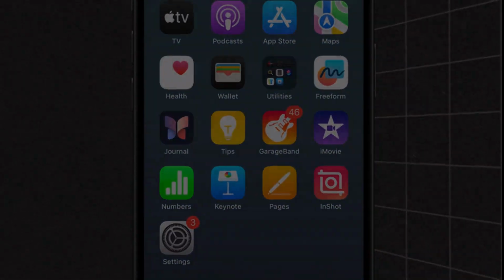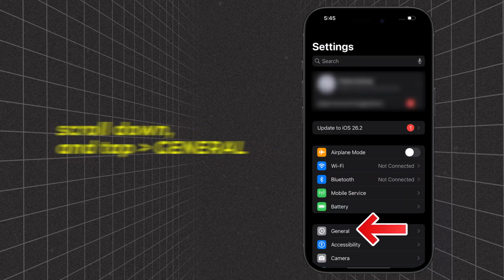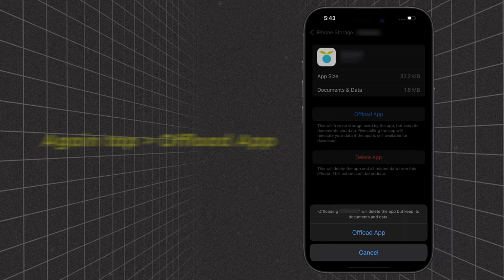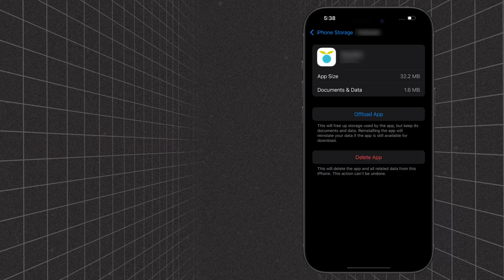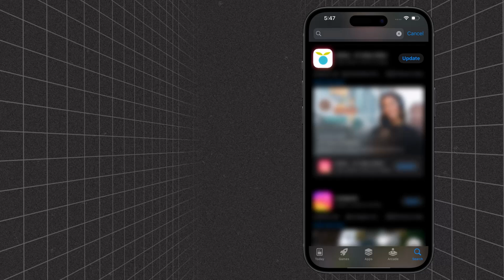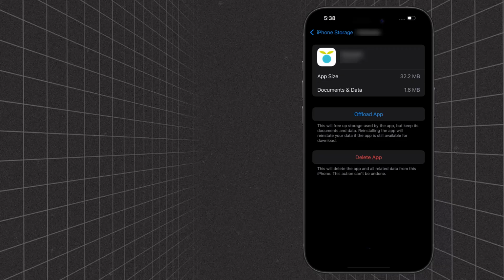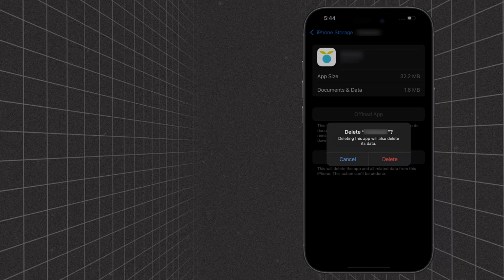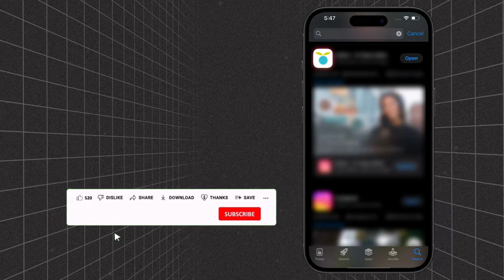Huckleberry App Not Working: How to FIX Huckleberry App Not Working (FIXED)